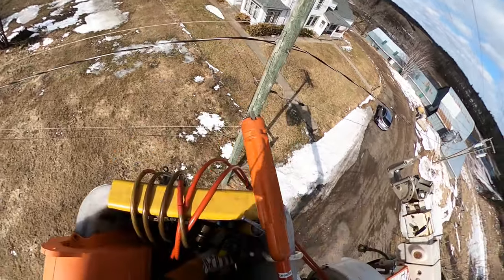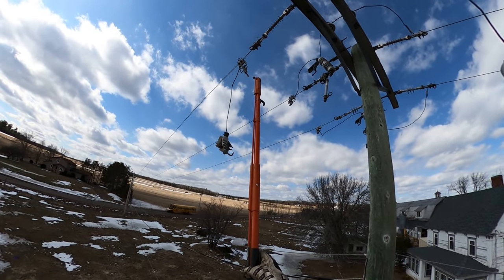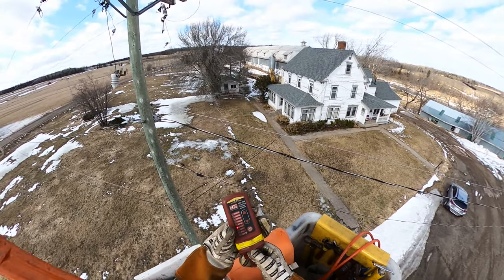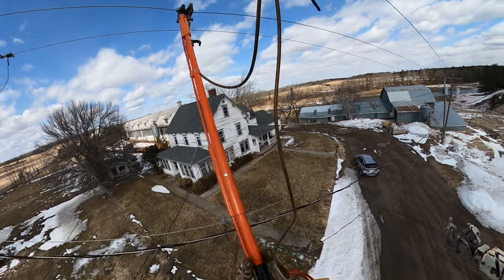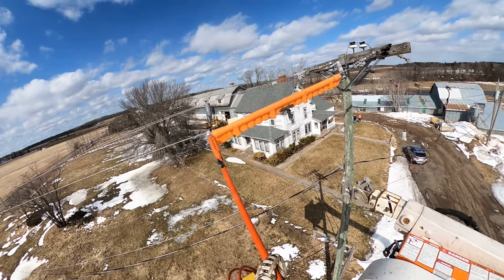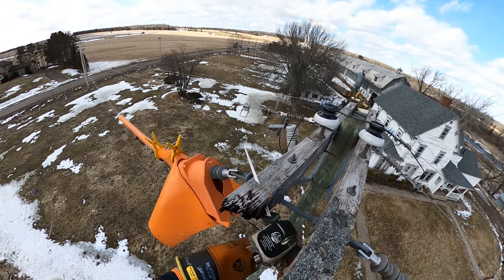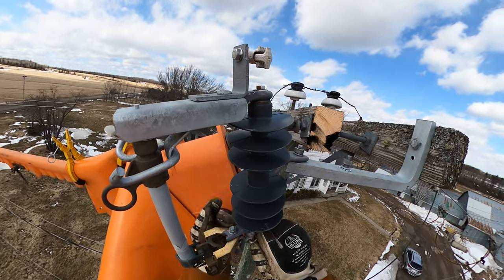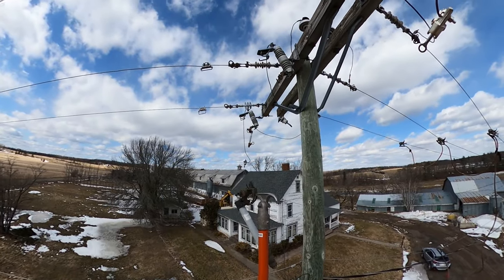Lineman POV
Hey Everyone!

It's not often we'll scab something together just to get the power back on. It typically only leads to more problems down the road. In this case, there was already a plan in place to completely redesign the three phase line feeding into the area. We were able to restore power with a temporary fix efficiently and safely without impacting any other customers.

Be safe out there everyone! 👊🍻